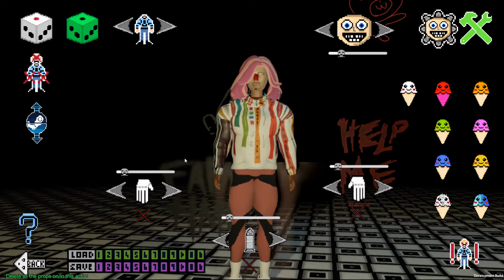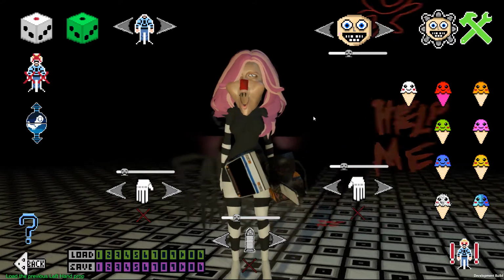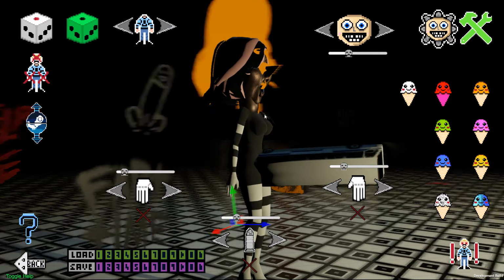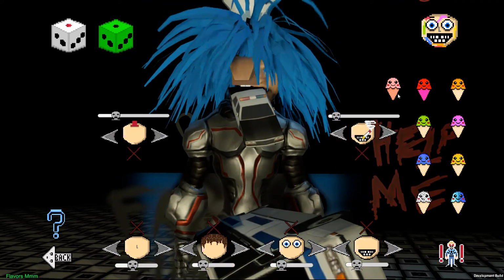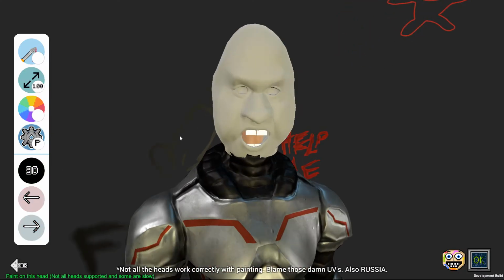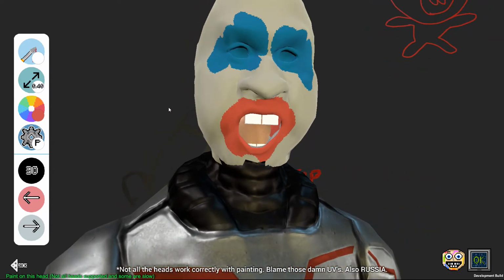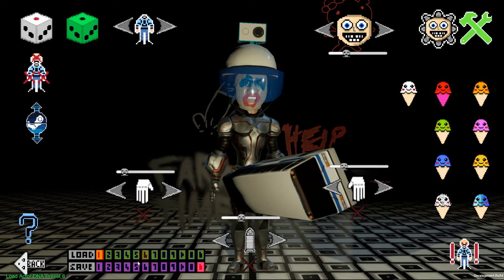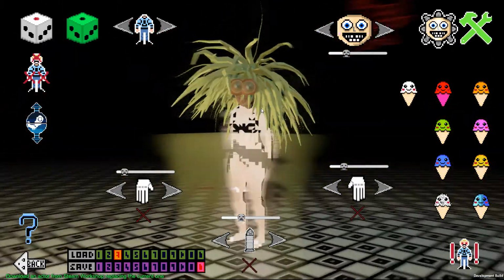01 How to make a custom actor